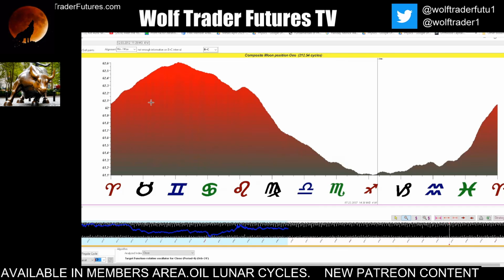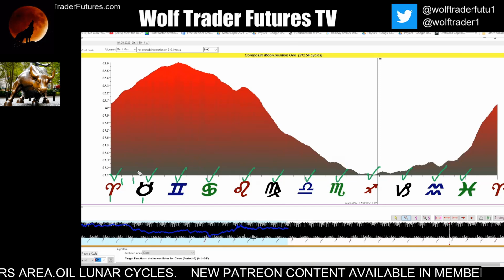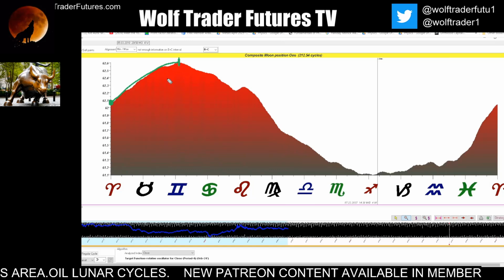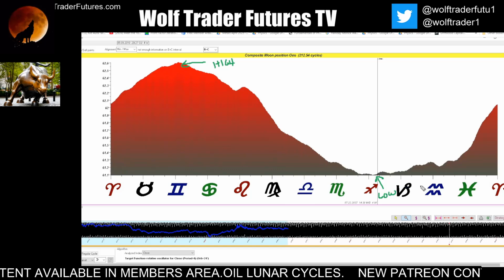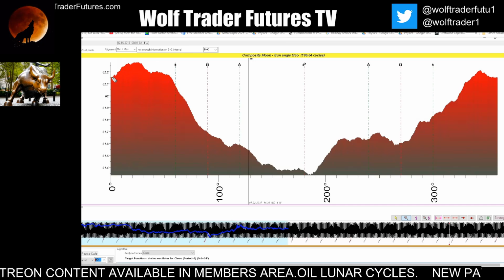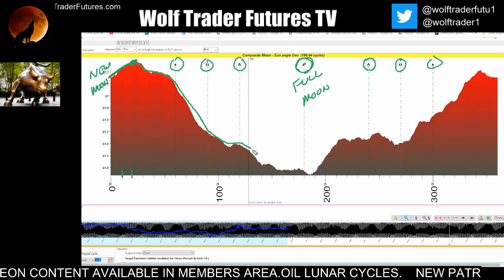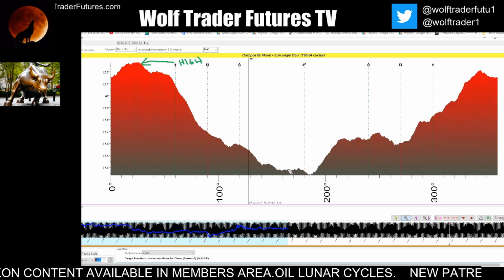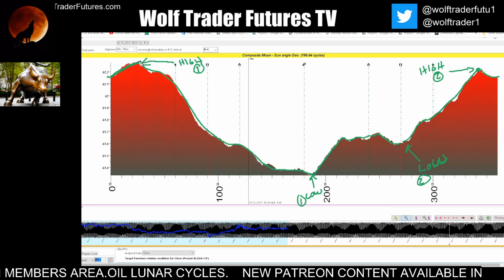Oil Lunar Cycle by Sign and Aspect to Sun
Dive into the cosmic edge of trading with "Oil Lunar Cycles by Zodiac Sign and Degree"!  Explore how lunar cycles, zodiac signs, and precise degree aspects between the Sun and Moon influence oil market trends. From Aries to Pisces, discover which essential oils align with each zodiac sign and how Sun-Moon aspects (conjunction, opposition, square, trine, sextile) at specific degrees can signal market shifts.

Perfect for traders blending astrology with strategy to navigate oil markets with precision. Join us for actionable insights, astrological analysis, and trading tips to harness lunar energy for smarter trades. Whether you're trading under a bold Aries Moon or a strategic Virgo Moon, this video unlocks the cosmic code for oil markets.